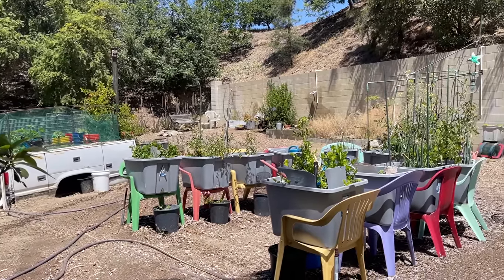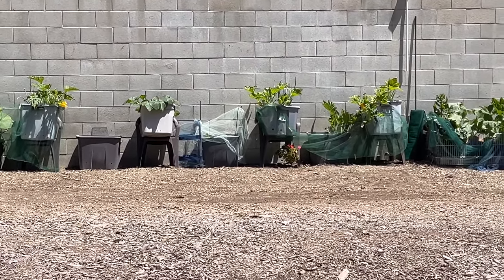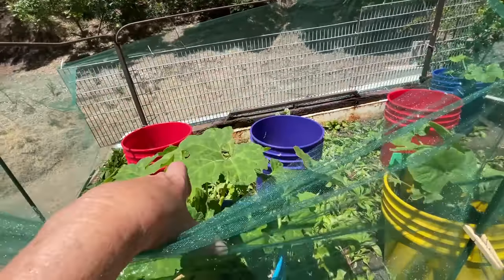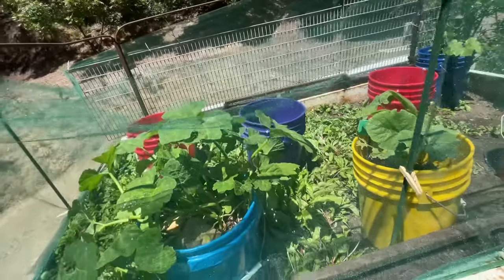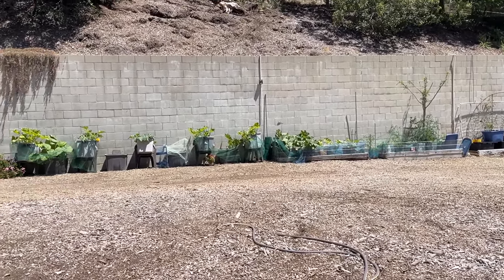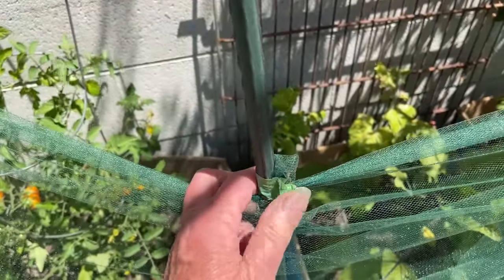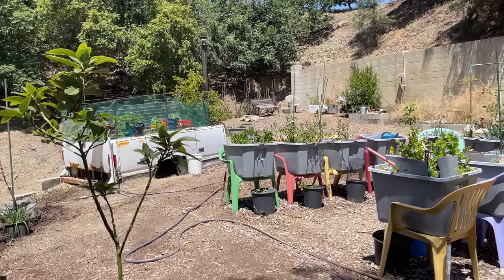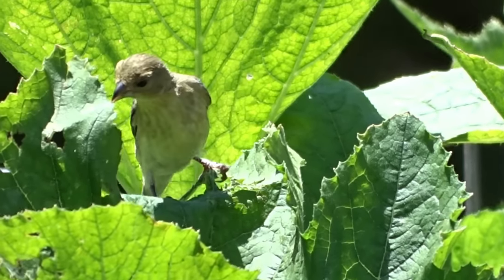Life SAVER Helps Vegetable Garden GROW Lots of Fruit, Plants & Seeds Container Gardening with TULLE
How to Grow in Raised Garden Bed & Container Gardening. How to Protect your Vegetables, Cheap & EASY Tulle protect seedlings, Container Garden, small spaces, patio garden, fruit trees, Papayas, kale, lettuce, tomatoes, Vegetables, flowers and in the ground plants. Fabric netting is Cheap Best Gardening product in my garden to keep out critters, birds and insects when needed, so easy to use.  Perfect to use in most any garden, in the ground or in a container, works almost anywhere.  A great way to deter pest and critters in your garden, save seeds & protect your seedlings & plants.

Soldering Iron works for making holes in buckets and totes, this is an aff. link to someone I have purchased a soldering iron

Life SAVER Helps Me GROW Lots of Garden Vegetables. Fruit, Plants & Seeds Container Gardening w/TULLE